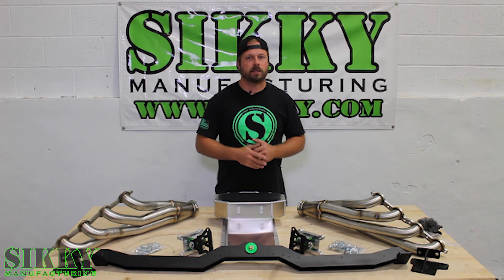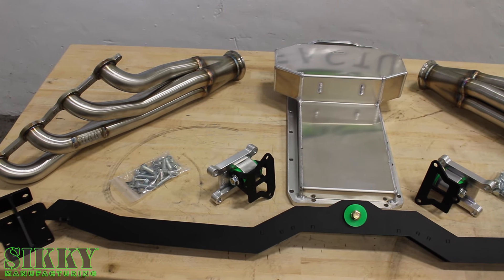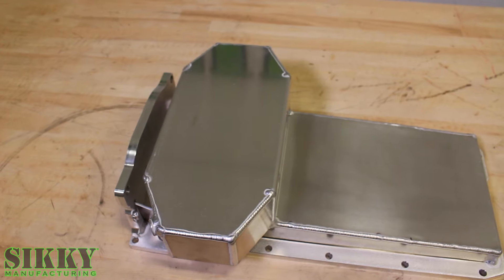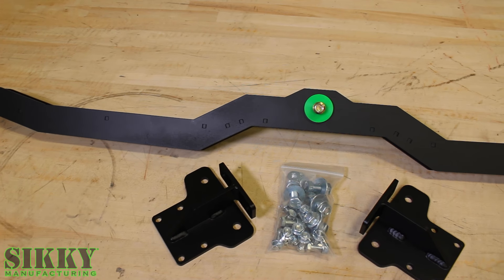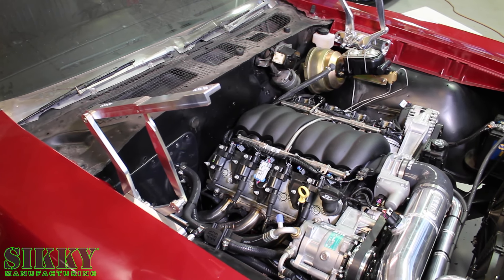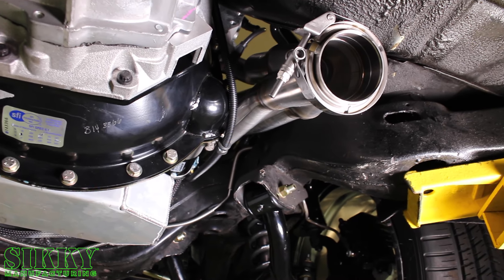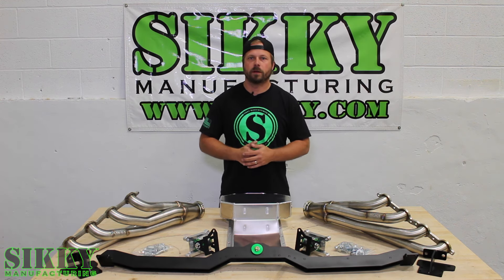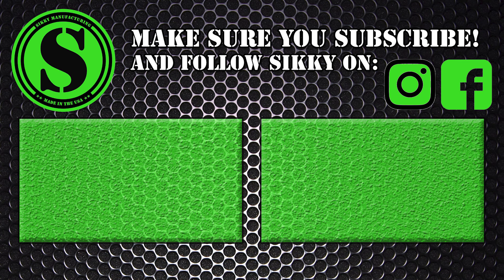1968-1972 Pontiac GTO / GM A-Body LS Swap Kit by SIKKY Manufacturing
James goes in depth to show you SIKKY's new LS Swap kit for the 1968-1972 Pontiac GTO / GM A-body platform. Now you can easily modernize your A-body with a clean LS engine install by the LS swap experts.

  Learn more about this mount kit here!